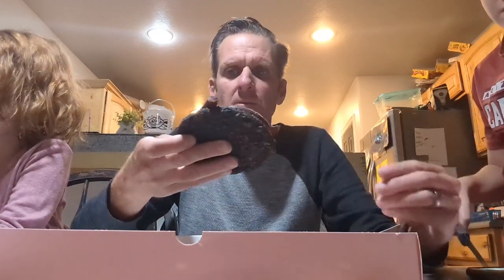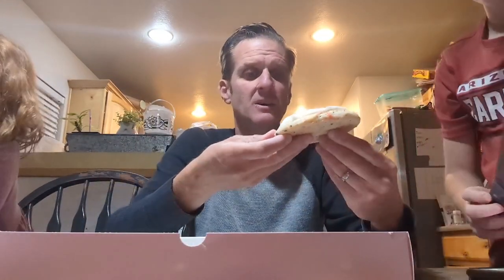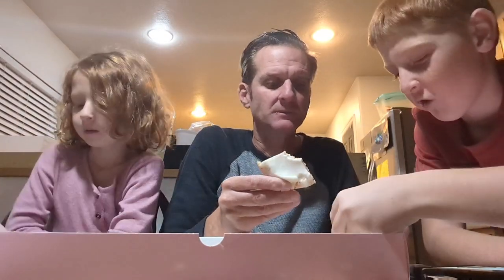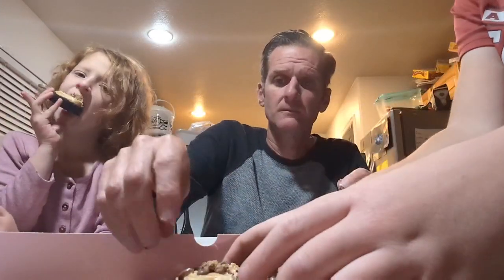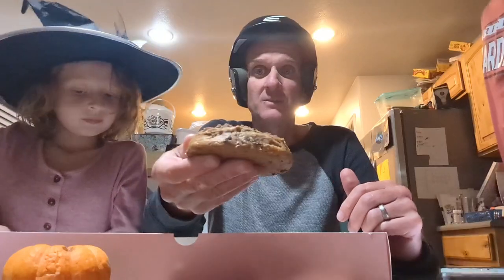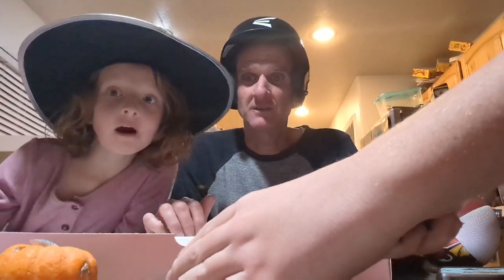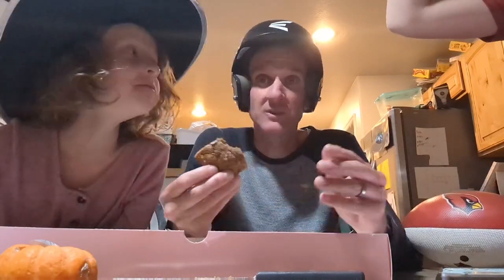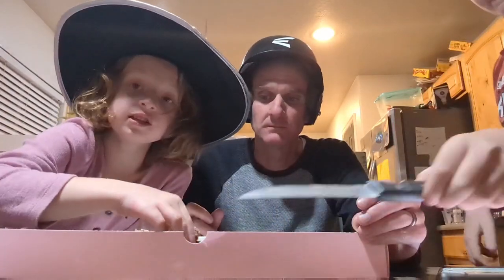Crumble Cookies Halloween Week review crumble halloween 10/30/23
Today we reviewed Crumble Cookie Halloween Cookies . 1/ Dirt Cookie 2/ Chocolate Peanut Butter 3/ Vanilla Sugar Halloween 4/  Pumpkin Roll.